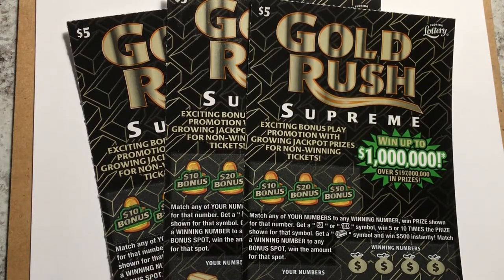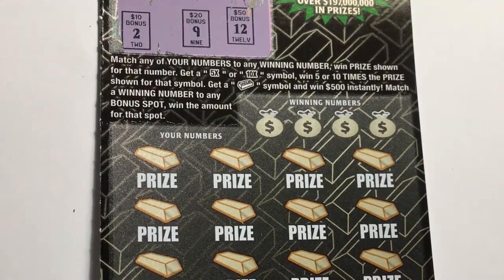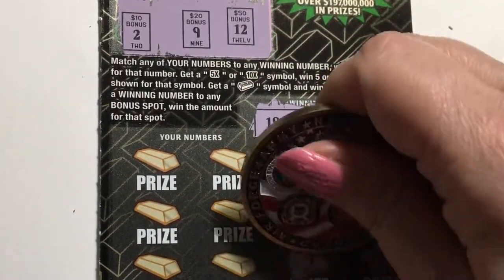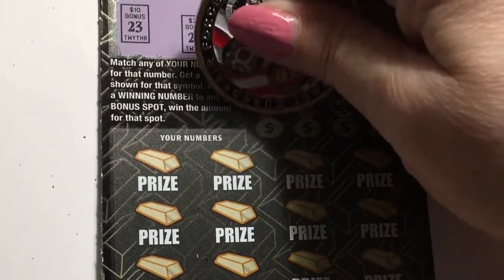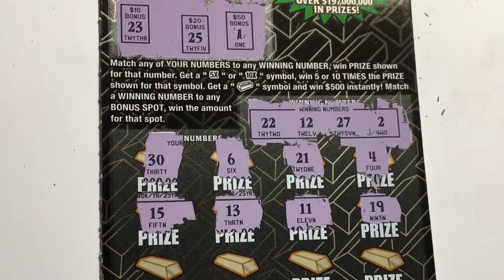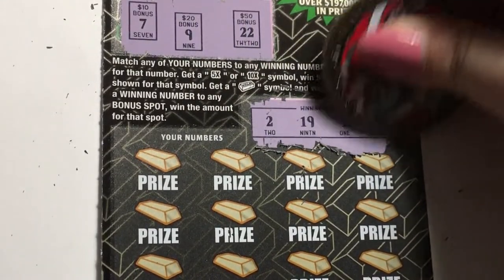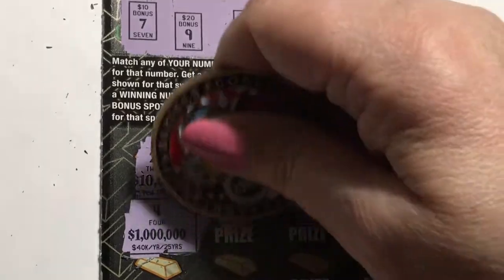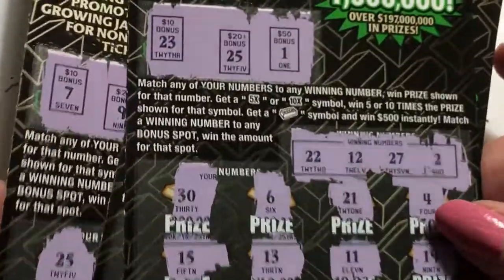Gold Rush Tickets, End of Roll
Looking for the winning ticket!  We are a family that loves to scratch a variety of instant tickets.  We are hoping to win something big!  Come along with us and wish us luck!  If you would like to buy a Florida Lottery ticket, I will go in on half the cost of the ticket and I will split the winnings 50/50 with you. That way we have twice the chances of winning if we buy two tickets.  Have a blessed day!